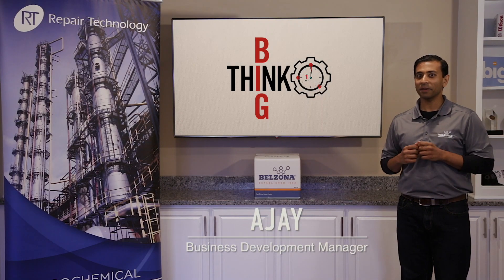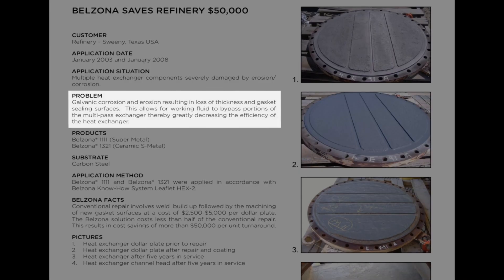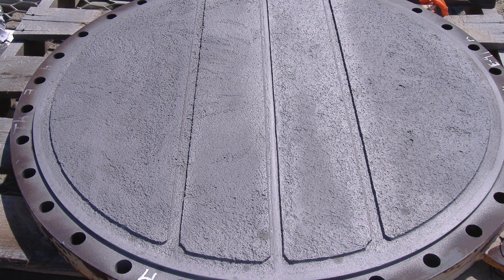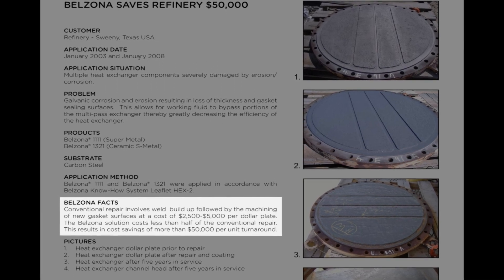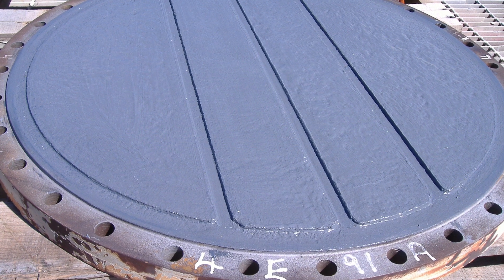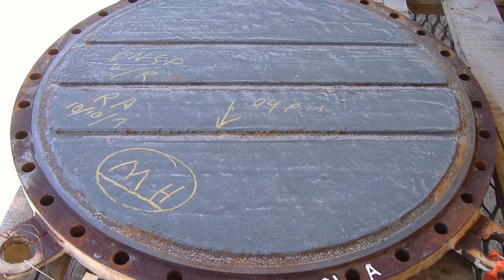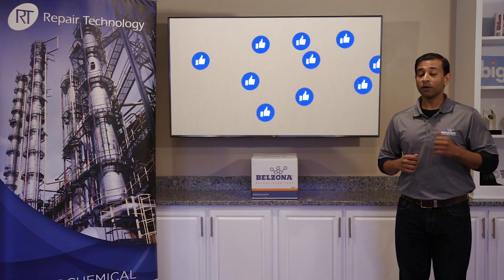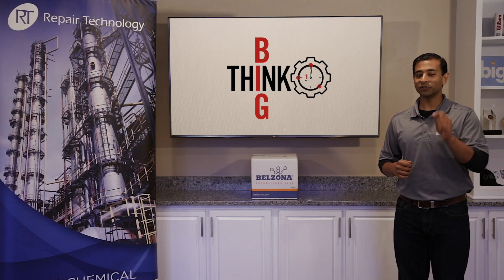How to Repair Heat Exchangers Damaged by Galvanic Corrosion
Save money by rebuilding run-down tube sheets and end caps, extend service life with protective coatings. Banks Industrial Group offers speedy repair service for HVAC chiller and heat exchanger components that have been damaged by corrosion and erosion. We also apply protective coatings to new or refurbished components in order to prolong their service life.

This rebuilding and protective coating application, visited 5 years post-application, still hold up to the corrosive environment that led to its original deterioration.

Adapted from Belzona Know-How In Action:
"Belzona Saves Refinery $50,000"

Banks Industrial Group's network of local representatives is available 24-hours-a-day, 7-days-a-week to provide the information, expertise, and training required to repair, protect and improve your equipment. Our skilled field team is trained in the appropriate application of Belzona materials, to ensure a long-lasting solution.

Banks Industrial Group is a single source for all repair and maintenance solutions. Located in Greater Philadelphia, we provide businesses large and small with maintenance, repair, and safety solutions to keep facilities in service longer and running more efficiently.

Directing & Scripting: Aria Chambers, Ajay Patel